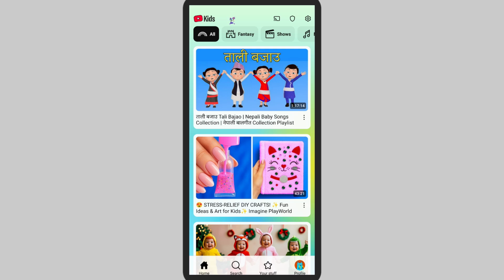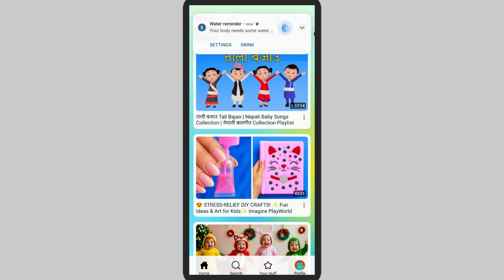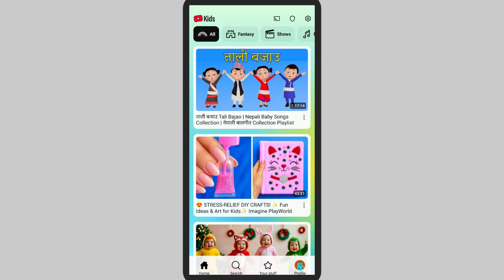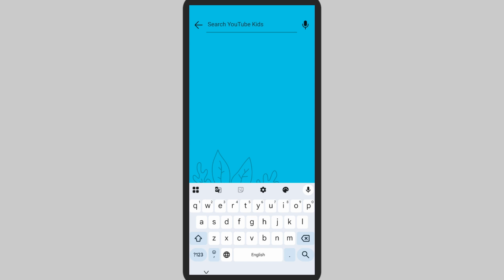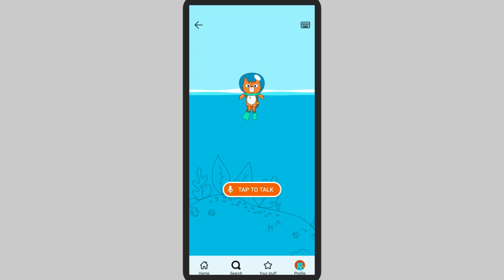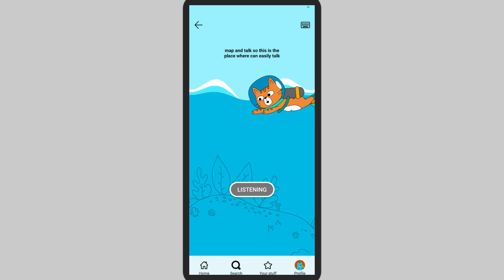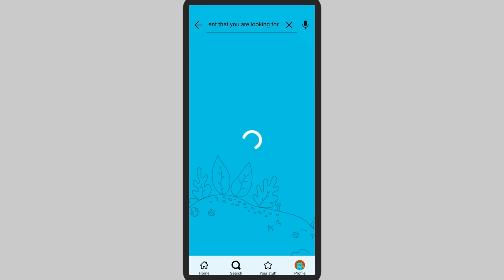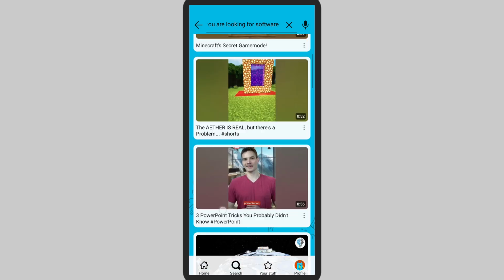How to Voice Search in Youtube Kids 2026?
Want to search videos faster and easier? In this simple step-by-step guide, you’ll learn how to use voice search in YouTube Kids to find your child’s favorite videos hands-free. Voice search makes it quick and convenient for kids to discover content by simply speaking, helping them explore safely while using parental controls. This tutorial will show you how to activate the microphone, speak your search clearly, and get accurate video results instantly. Follow along to make searching more fun, faster, and easier for your child.